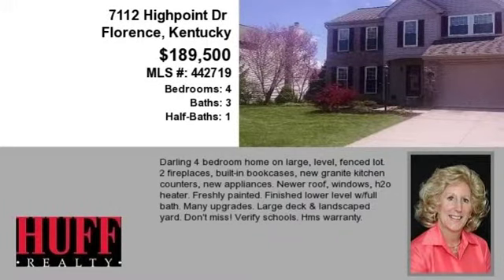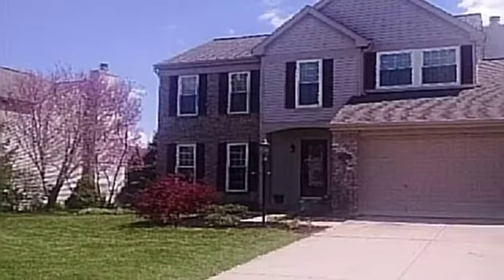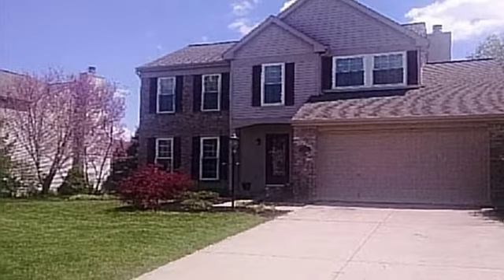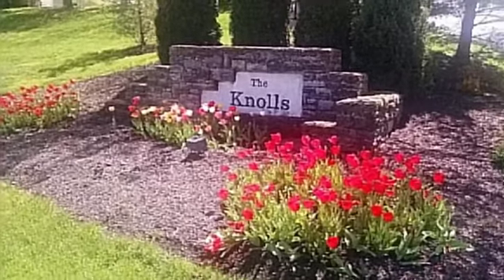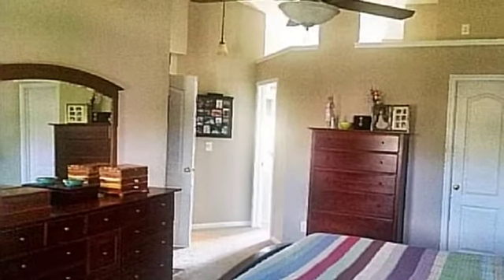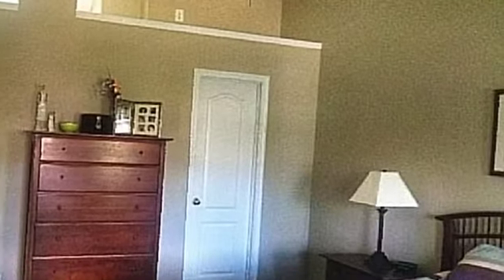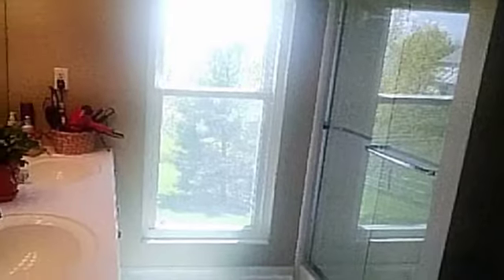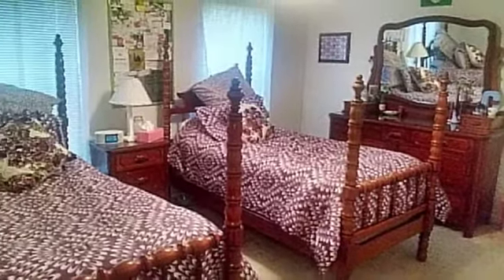Real estate for sale in Florence Kentucky - MLS# 442719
7112 Highpoint Dr
Florence Kentucky 41042
MLS# 442719

Darling 4 Bedroom Home On Large Level Fenced Lot. 2 Fireplaces Built-in Bookcases New Granite Kitchen Counters New Appliances. Newer Roof Windows H2o Heater. Freshly Painted. Finished Lower Level W/full Bath. Many Upgrades. Large Deck & Landscaped Yard. Don&rsquo;t Miss! Verify Schools. Hms Warranty.